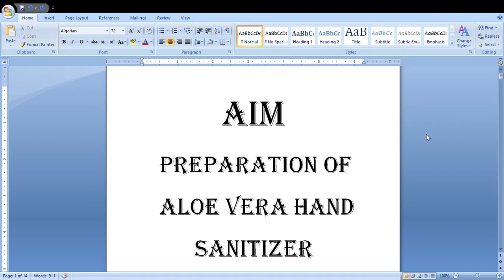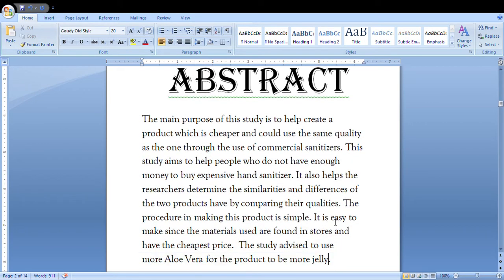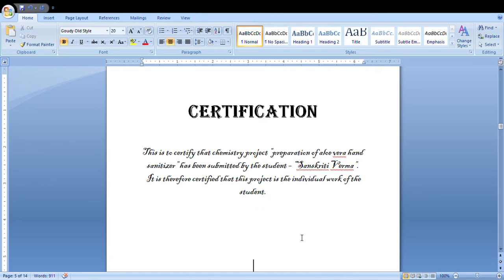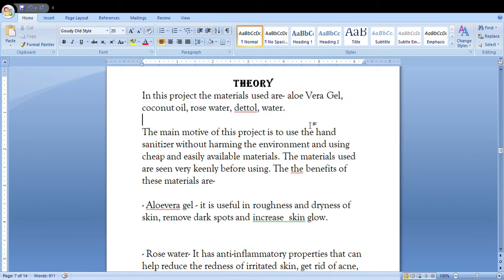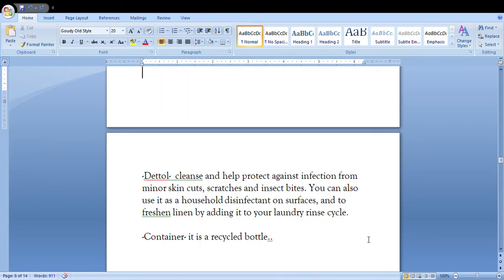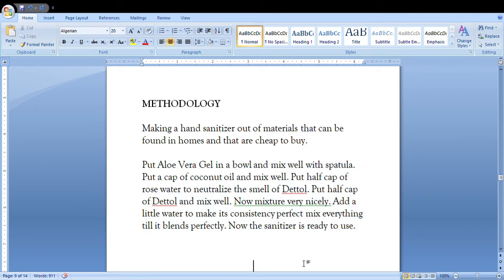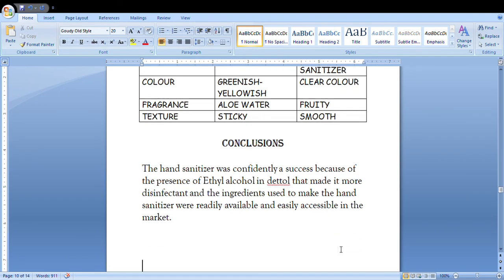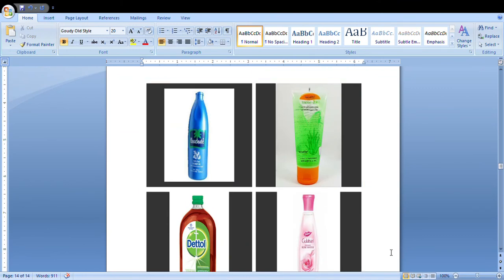Home made Hand santitisers|| Chemistry Investigatory Projects| Class 11-12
Aim: Preparation of hand santitisers at home.

Investigatory  project
Classes: 11-12th